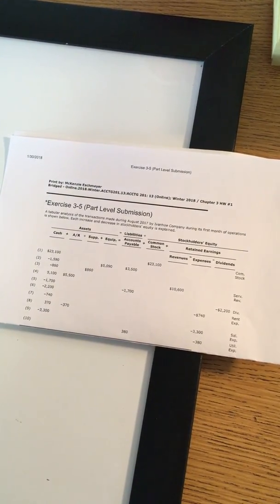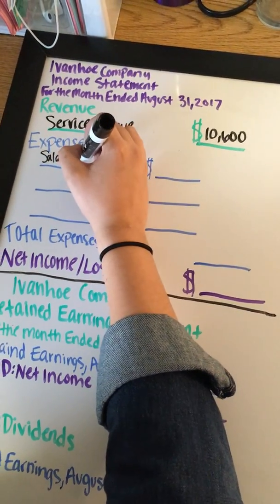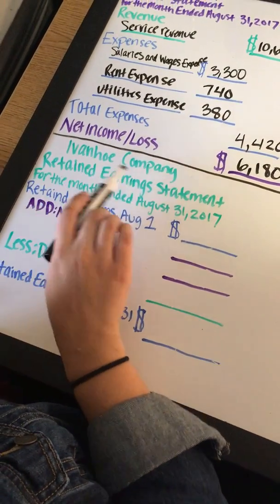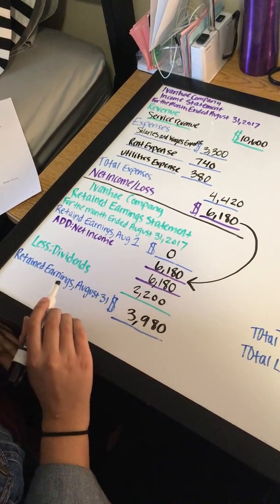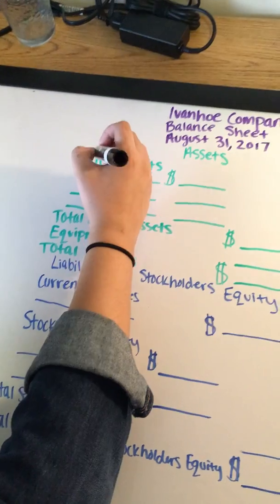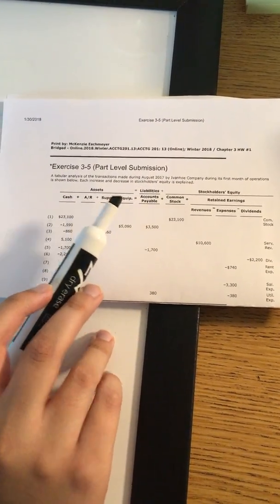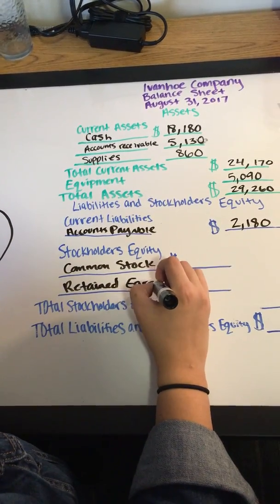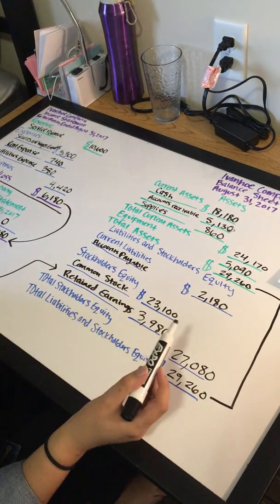Tutorial Exercise 3-5